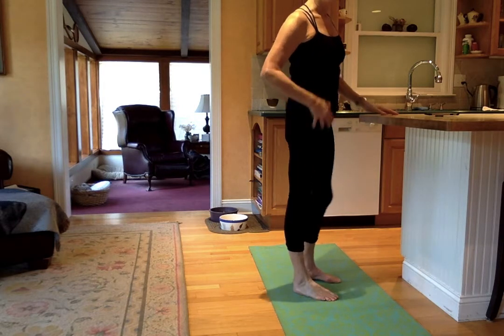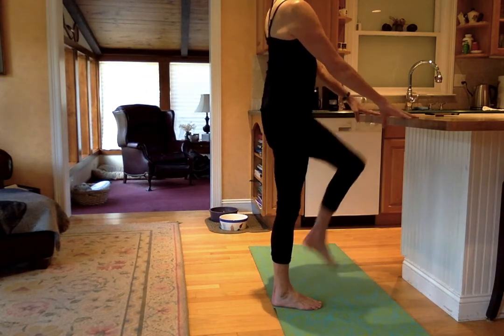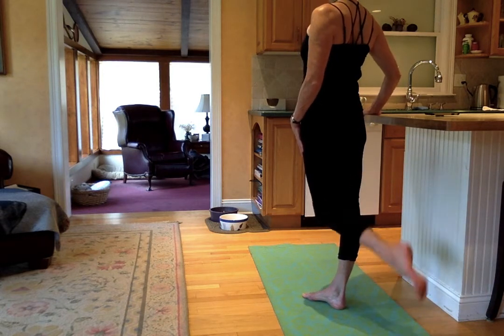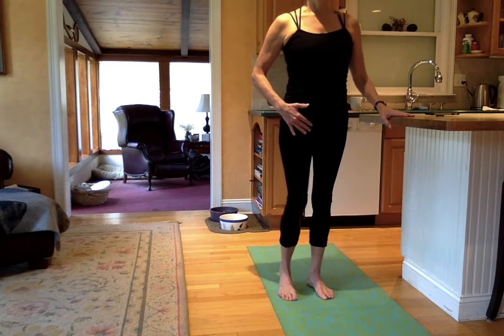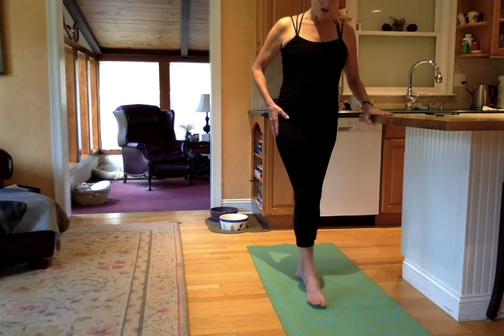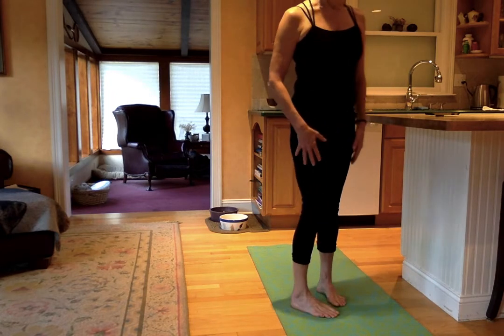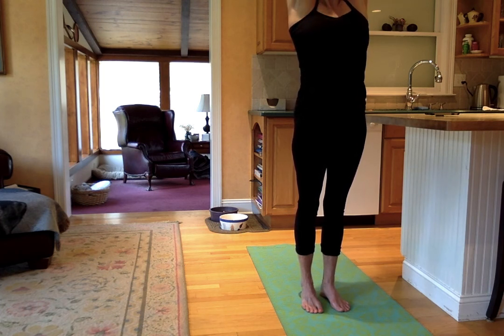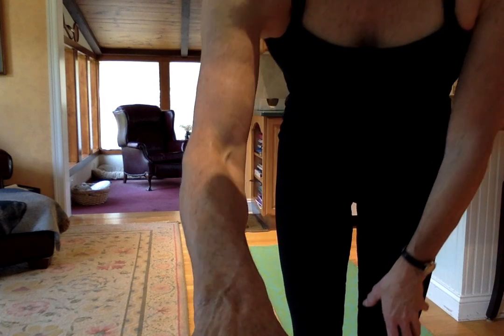Movie on 4 16 20 at 9 38 AM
A half hour series of exercises followed by stretches. Add you own music!!